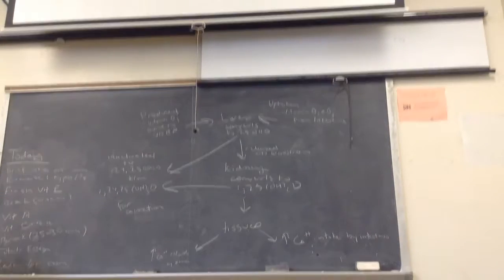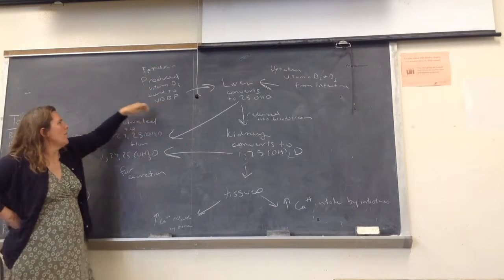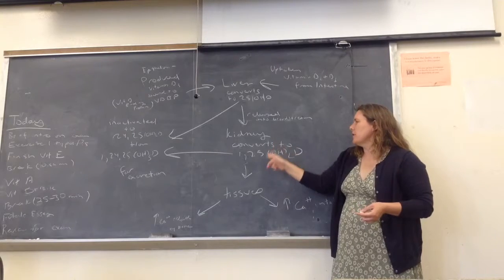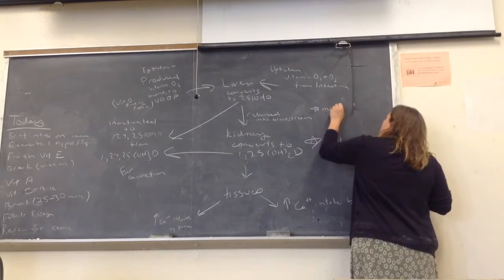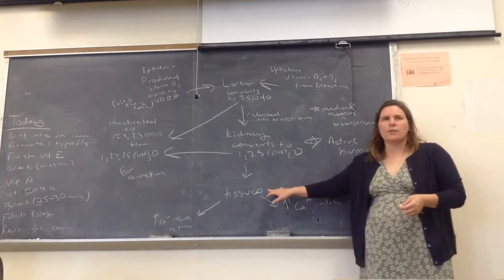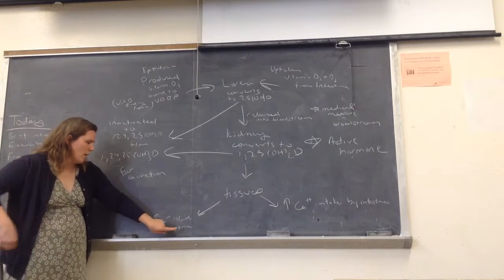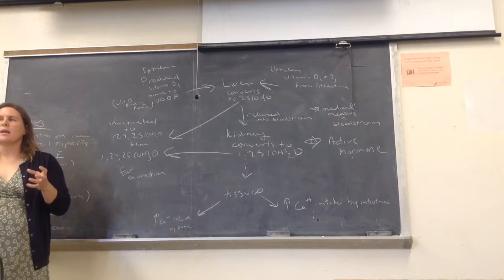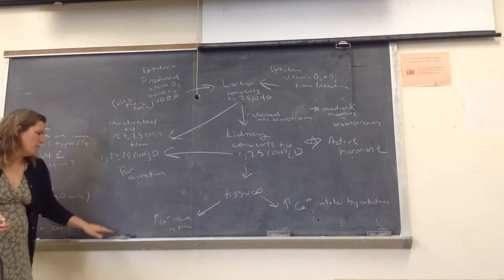417B - lecture 4.8